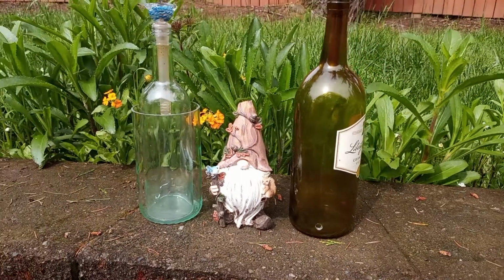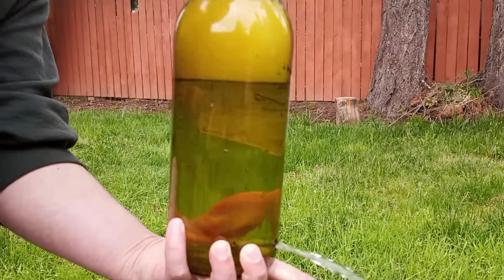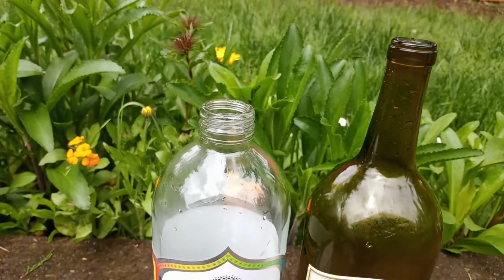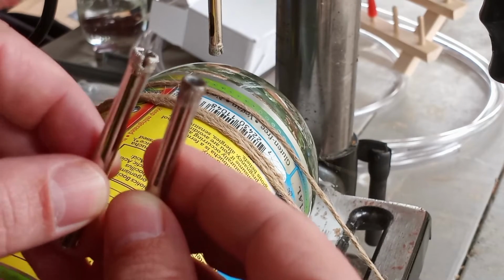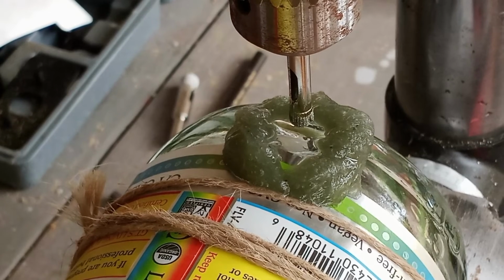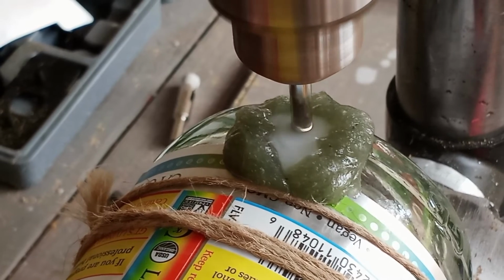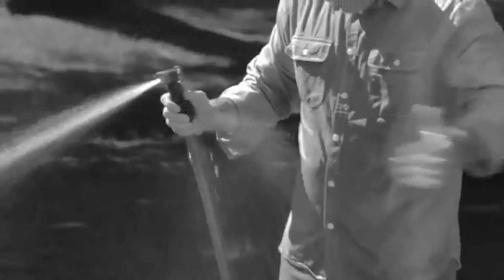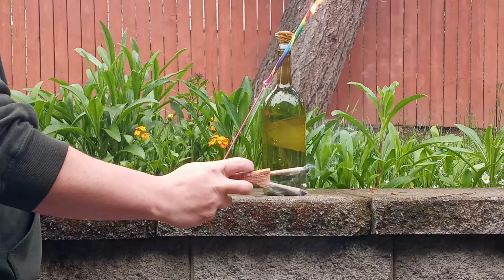How To Make A Glass Waterfall Gravity Bong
I have heard of this type of bong being called a waterfall, a gravity bong, a third lung, an aqua lung, and simply a 'liter'. I don't know what is the 'proper' name, but I do know that it hits like a ton of bricks.

You typically see them in plastic form, but at TheHigherThingsClub we try to avoid that plastic nonsense. This video shows you how to make a glass 'waterfall gravity third aqua lung liter' bong.

P.S. - I recently launched a new website combining my love of math and cannabis. Check it out if you are into that sort of thing